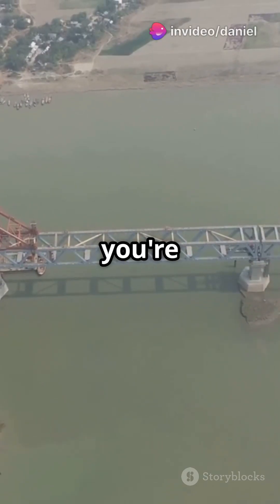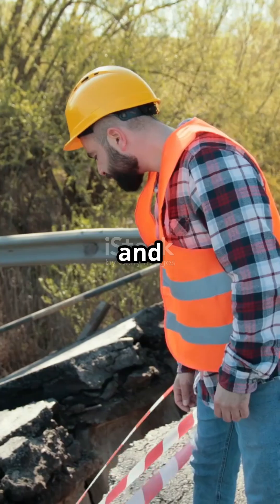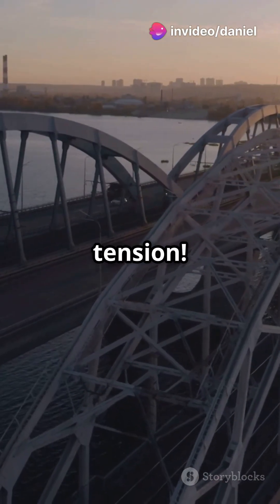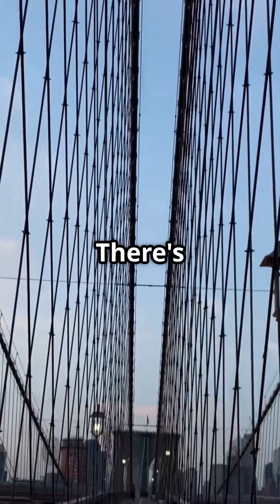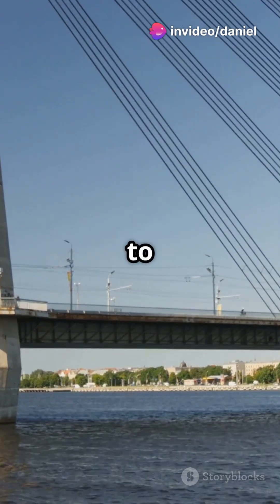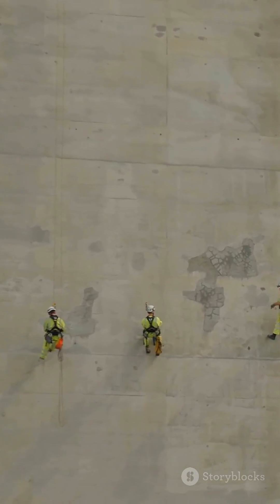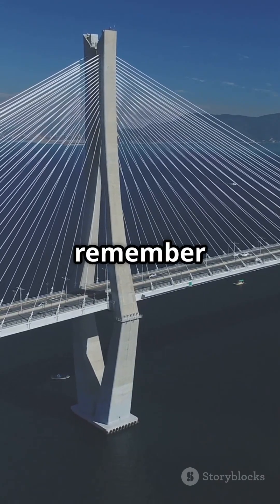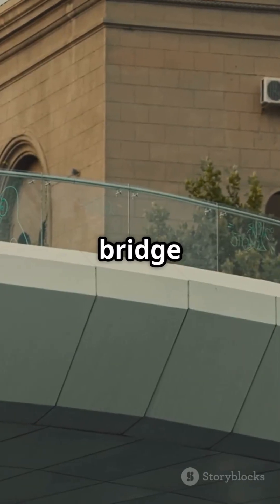How Bridges Stay Standing!!! (Engineering Mechanics)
🌉 Ever wondered how bridges carry cars, trucks—and even trains—without collapsing?
 Dive into the hidden forces, clever designs, and insane precision that keep these giants standing tall.
🔧 Learn about:
 🔩 Tension vs. compression
 🏗️ Trusses, arches, and suspension systems
 🛠️ Real-life engineering marvels